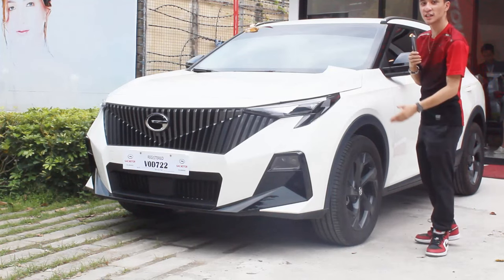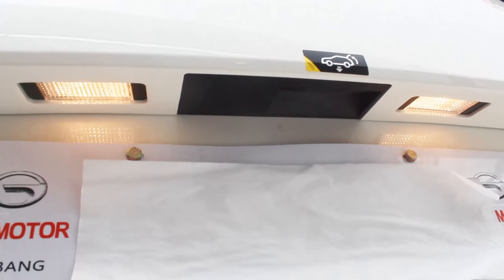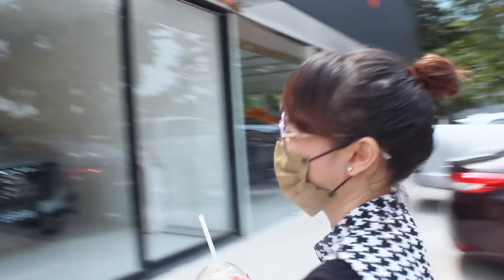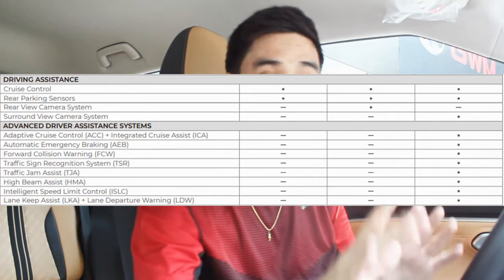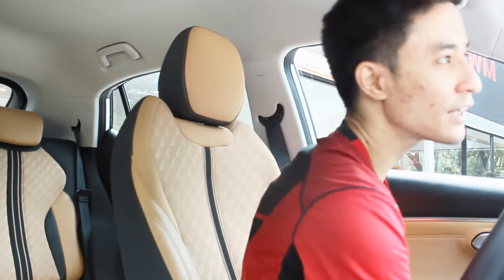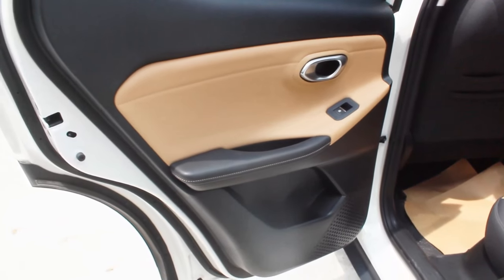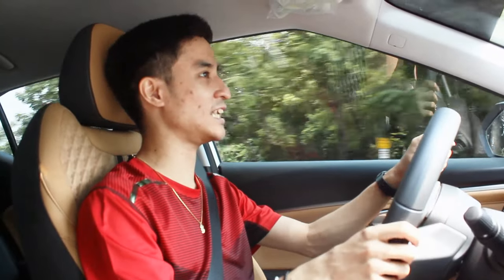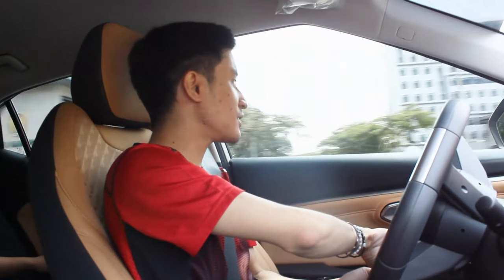2024 GAC GS3 Emzoom GS (Base) - This is such a Steal for ₱998K! | CAR REVIEW #232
The GAC/Trumpchi GS3 is a subcompact crossover SUV produced by GAC Group under the Trumpchi brand in China and the GAC Motor brand globally.
GAC announced on June 2023 that the brand was launching a new vehicle for the Philippine market. In the same month, on the 20th, GAC revealed that the new vehicle in question was the GAC GS3 Emzoom, the second-generation of the GS3 crossover which will serve as its replacement in GAC’s lineup. In addition, the Philippines will be the first to receive the GS3 outside of its home country.
Price: ₱998,000
Krissy Guevarra (Sales Consultant) - 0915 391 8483

Roselyn Roble (Sales Consultant) - 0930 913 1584 / 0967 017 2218

Marjon Sayson (Sales Consultant) - 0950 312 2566

GAC Motors Alabang Phase 1 Block 7 Spectrum District, Filinvest City, Muntinlupa City 1781. Muntinlupa City, Philippines

Equipment used in the video:
Editing Software: VideoPad Editor by NCH Suite
Filmed With: Canon EOS 600D (Handheld) & Vivo Y11
Microphone: Boya BY- MM1 Universal Cardioid Microphone
Headphones: Red Dragon Ares Gaming Headset
Mouse: Red Dragon Centrophorus Gaming Mouse
Keyboard: Red Dragon Kumara Wired Mechanical Gaming Keyboard
Laptop: HP Laptop 15-bs1xx